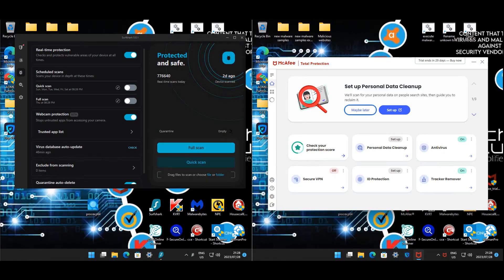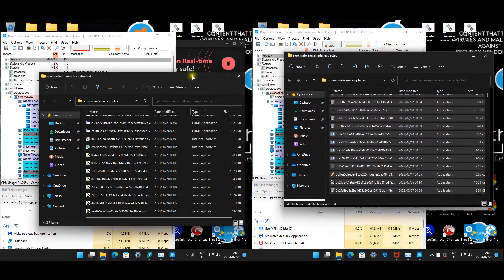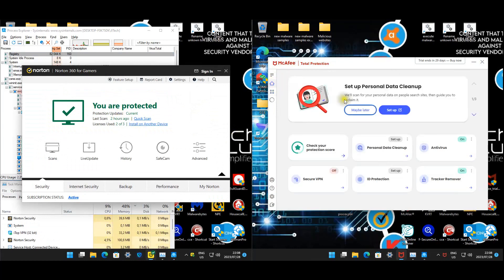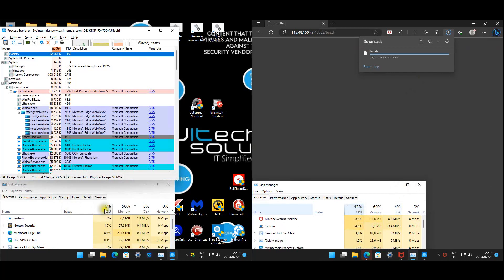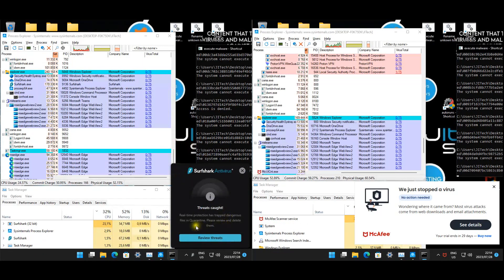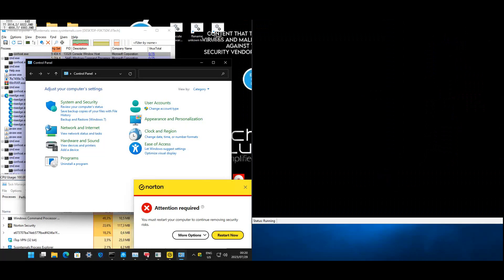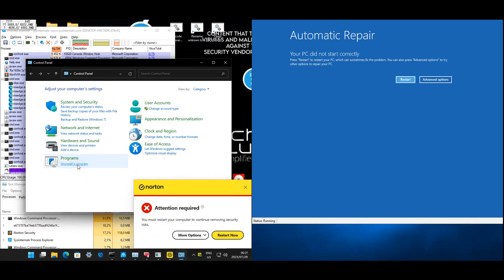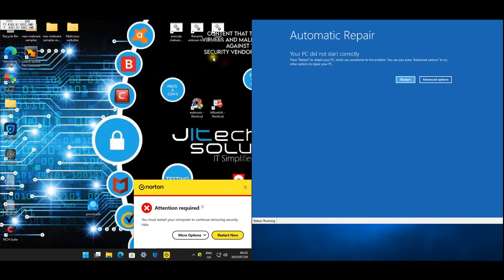Surfshark antivirus vs McAfee Total Protection vs mystery guest.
Showdown of 3 vendors...